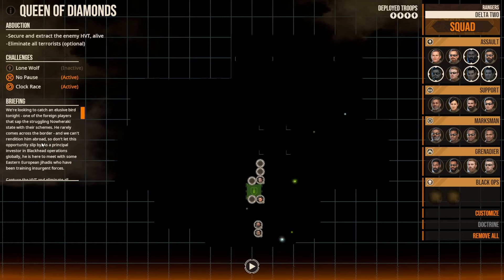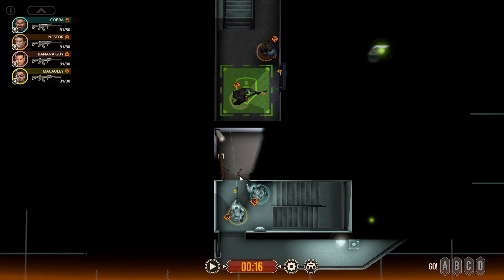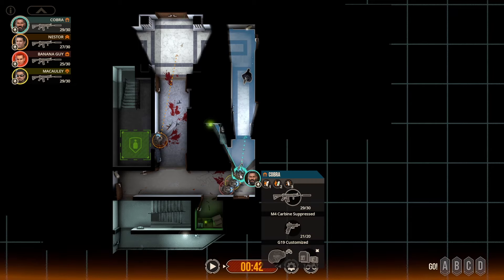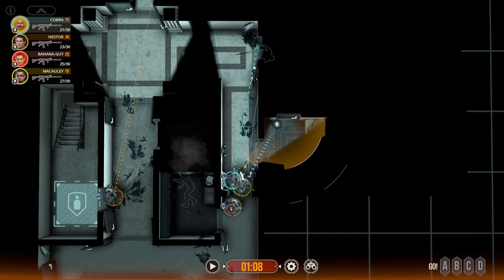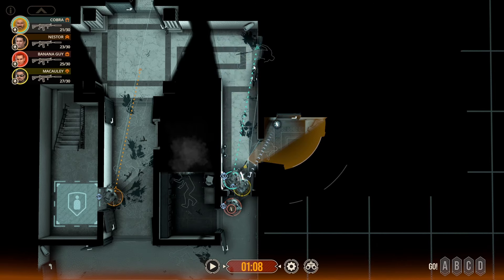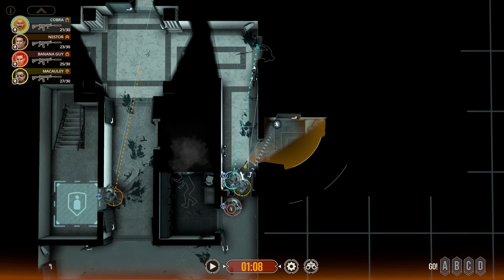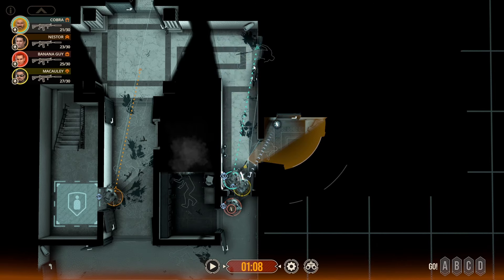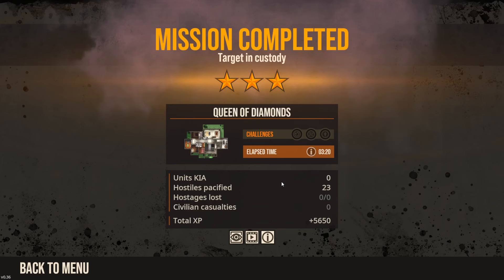Running The Rabbit, CQB Tactic, Door Kickers 2 Iron Man Part 31